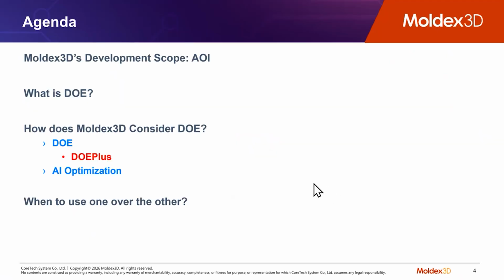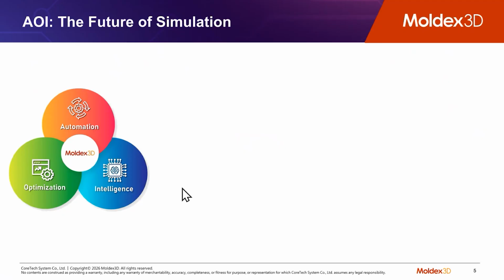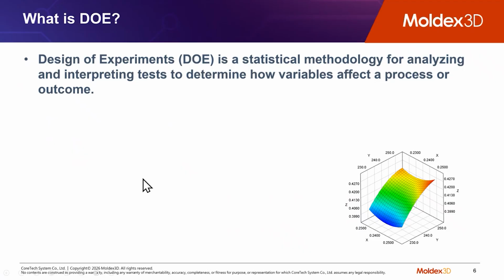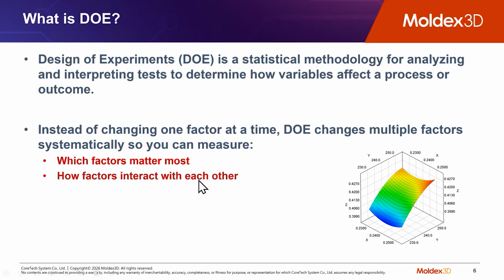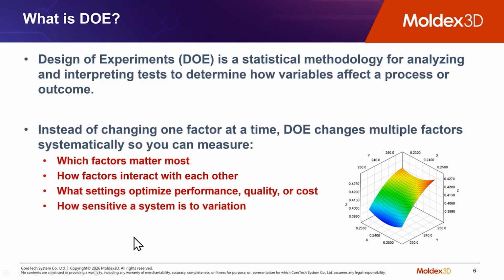Harnessing the Power of AI for Process Optimization through Simulation｜Intro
Moldex3D Webinar2026｜Harnessing the Power of AI for Process Optimization through Simulation｜Intro

Today’s organizations are under constant pressure to move faster, operate leaner, and make smarter decisions—often in environments filled with uncertainty. Traditional approaches to process improvement can only take us so far. This is where the combination of artificial intelligence and simulation becomes a true game changer.

In this webinar, we’ll explore how incorporating AI optimization into simulation enables organizations to model complex systems, test large sets of scenarios, and identify optimal processing strategies before making changes in the real world. You’ll learn how these technologies work together to uncover hidden bottlenecks, predict outcomes with greater accuracy, and drive continuous improvement across operations.

•        How AI-enhanced simulation models complex processes to evaluate scenarios, predict outcomes, and support data-driven decision-making.
•        Techniques for identifying bottlenecks and optimization opportunities using predictive analytics and what-if simulations.
•        Practical use cases and best practices for applying AI optimization in simulation to improve efficiency, reduce risk, and accelerate continuous improvement initiatives.

Search🔎
AI, AOI